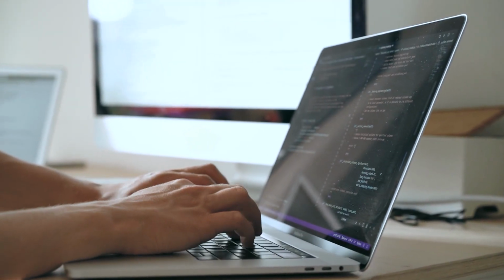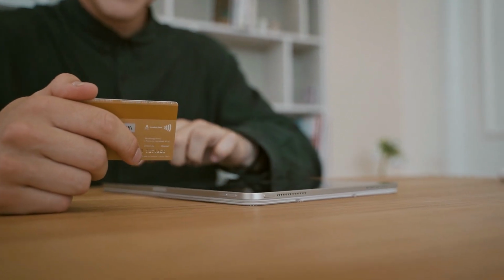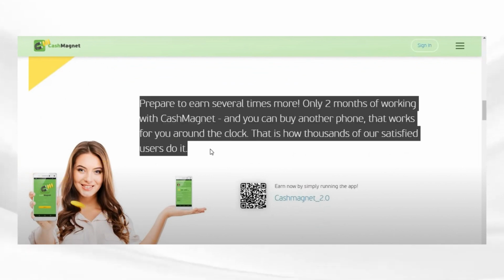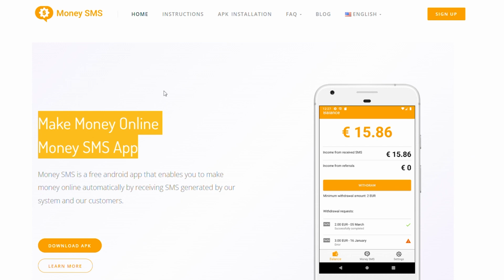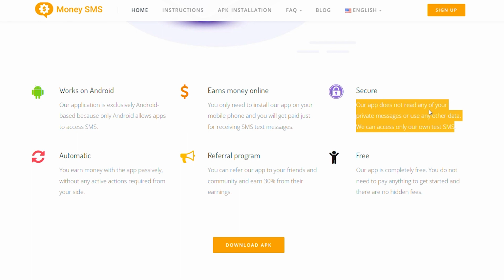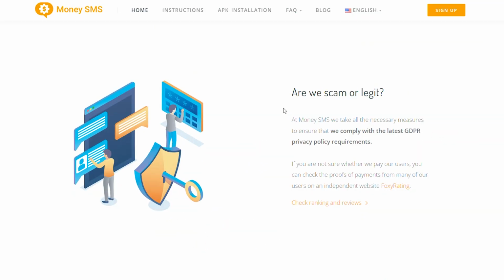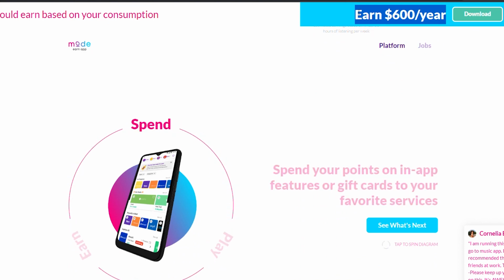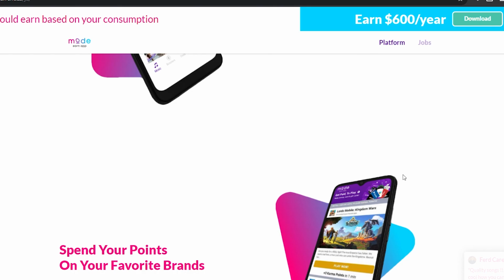The $600 Trick: 3 Free Apps That Will Make Money! (2023 Revealed)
Hey there, money-savvy squad! Get ready to uncover a trio of mind-blowing apps that could stuff your wallet with an extra $600 – and guess what? It's all for doing practically nothing! 🚀
📱 App 1: CashMagnet - The Ultimate Android Magnet for CASH! Imagine earning money while you're catching Zs, soaking up the sun, or just chilling. CashMagnet is like your personal money-making genie! 💸 Let this app work its magic in the background, and watch your piggy bank grow fatter. It's simple, safe, and it's all at CashMagnetApp dot com. Don't miss out!
📲 App 2: MoneySMS - Turn Texts into CASH! 💵 Your text messages could be worth money! 📨 Get paid just for receiving SMS messages. No replies needed – just earn, read, and delete. And the best part? This Android-exclusive app is totally FREE. Discover more at Moneysmsapp dot com and start stacking up those easy earnings.
🎵 App 3: Current - Groove Your Way to $600! 🎶 Love music? Turn your passion into profit with Current dot us. 🎧 This app lets you earn while you jam out. Simply listen to music on iOS or Android, accumulate points, and exchange them for epic rewards. Your playlist just became your payday – dive in now!
💥 But wait, there's more! 🔔 Ring that bell so you're always in the loop.